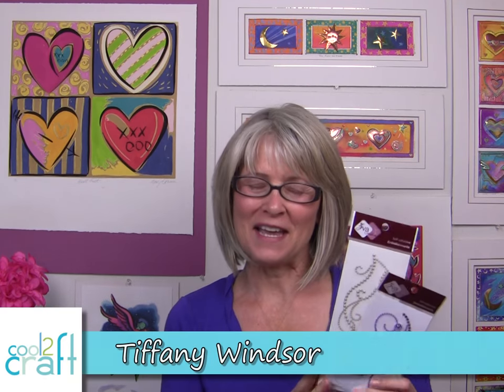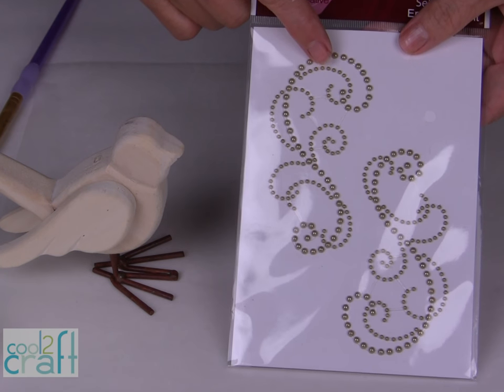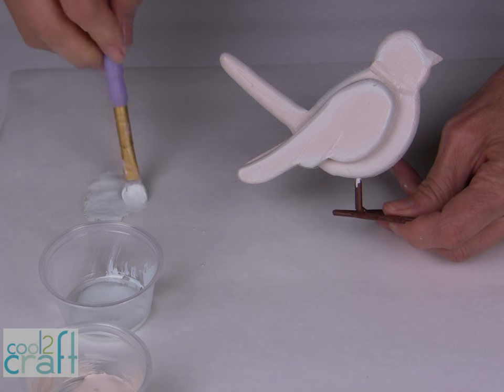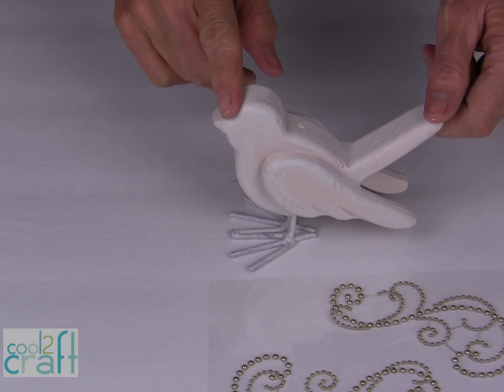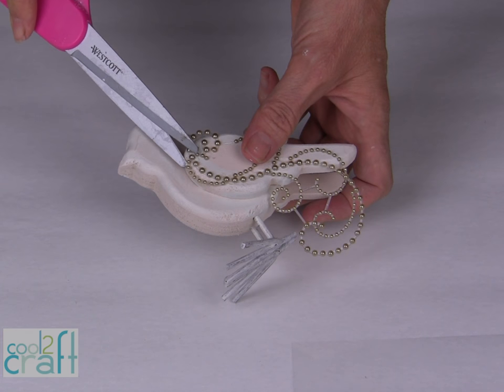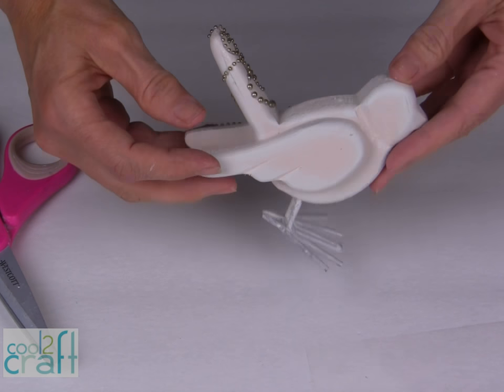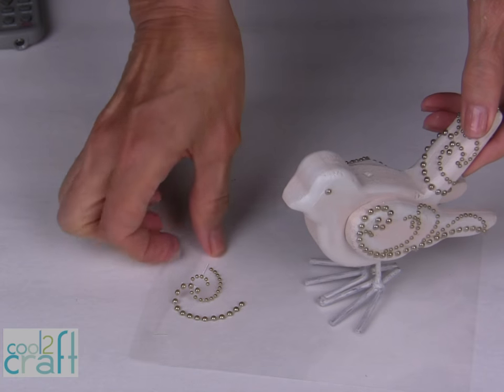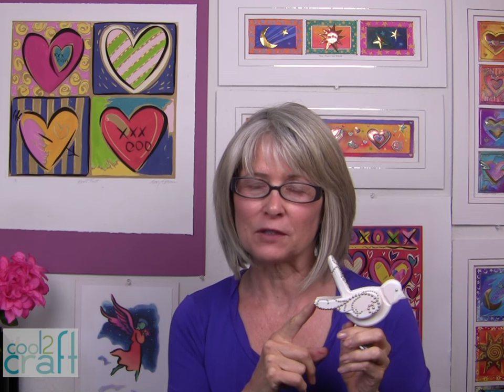How to Make a Zva Creative Pearl Embellished Wood Bird by Tiffany Windsor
Tiffany Windsor decorates a wood bird with Zva Creative Self-Stick Pearl Embellishments. A quick and easy project with a vintage vibe. For more ideas, info and inspiration and on-line print tutorial for this project, go